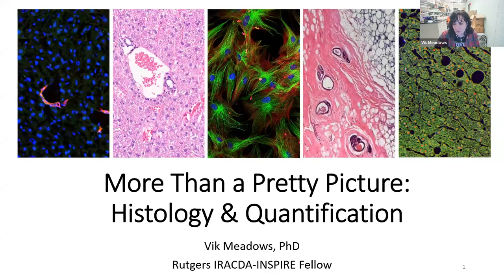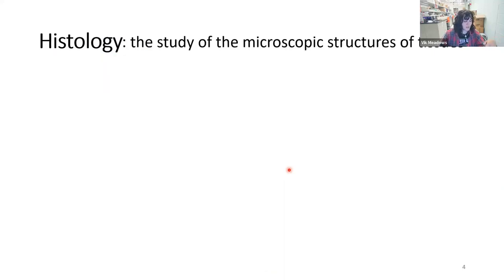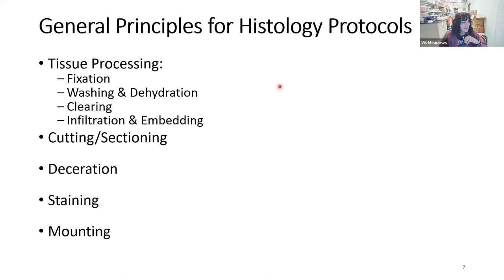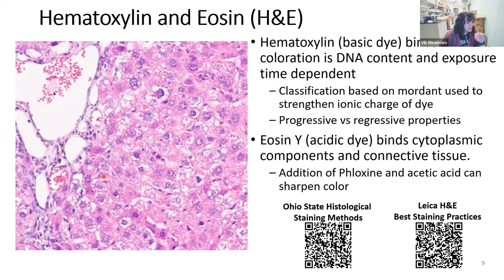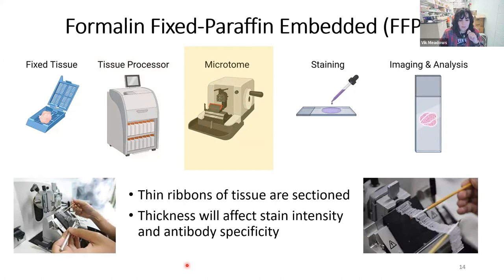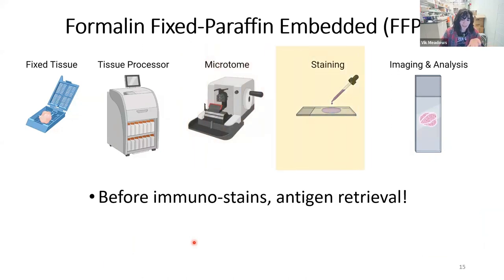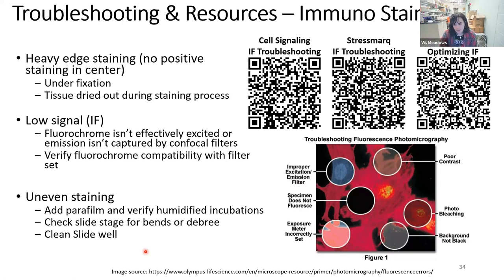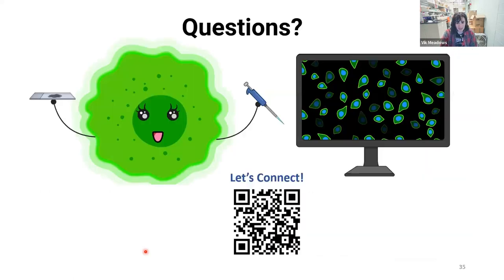More Than A Pretty Picture Histology and Image Analysis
Speaker:
Vik Meadows, Ph.D.
Iracda Postdoctoral Fellow, Rutgers University

Moderator:
Cherry Cheuk Lam Cheung, Msc.
Indiana University School of Medicine